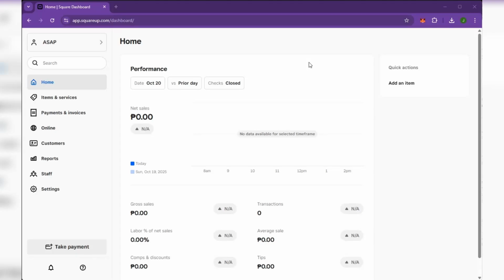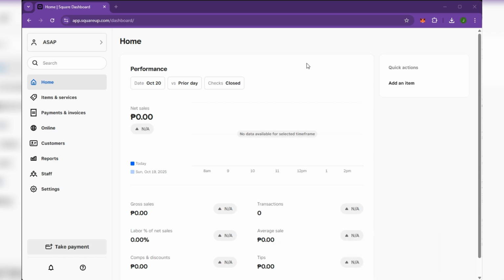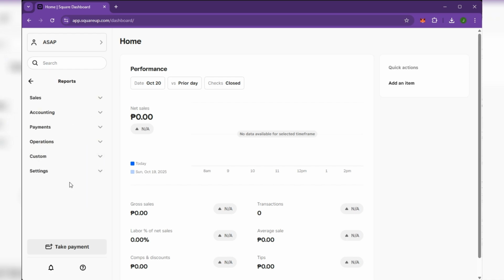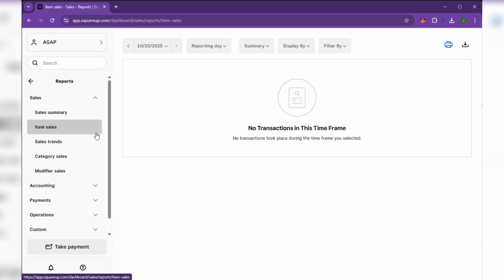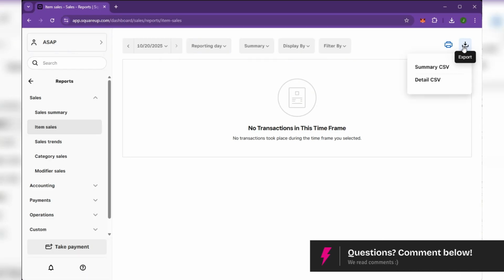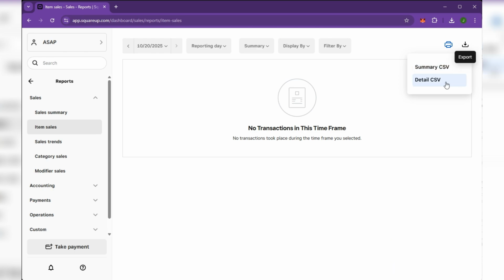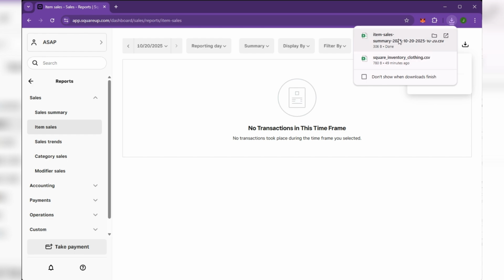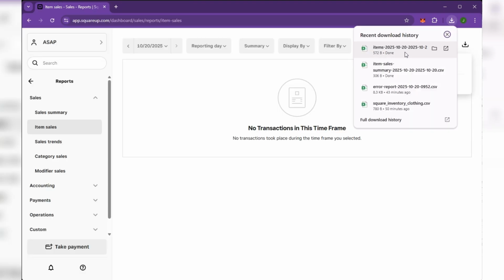How to EXPORT SALES REPORT to CSV in Square (Step by Step)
Download your Square sales report as a CSV so you can analyze results in spreadsheets or share data with your accounting tools. Please consider liking the video and letting us know if you have any comments, ideas or questions, we really appreciate any feedback! We have plenty of other tutorials on our channel so come and see if we can help you with anything else :)